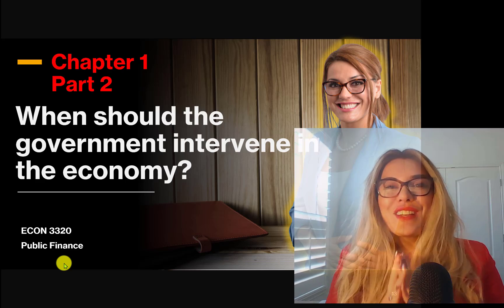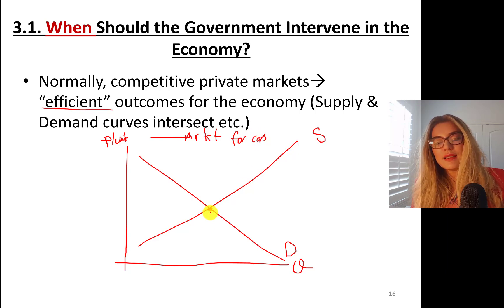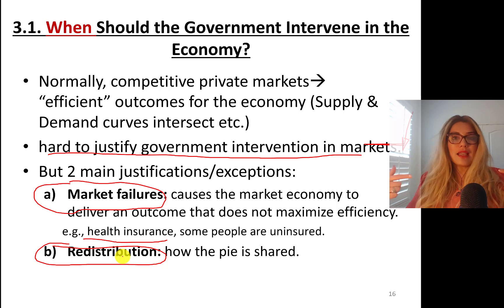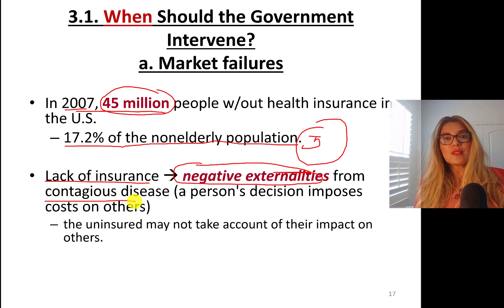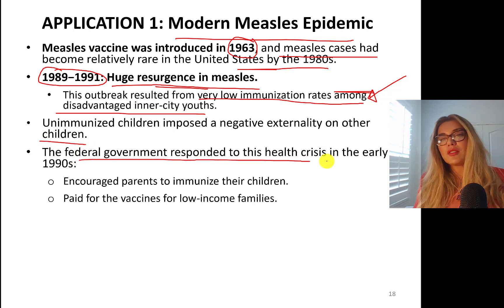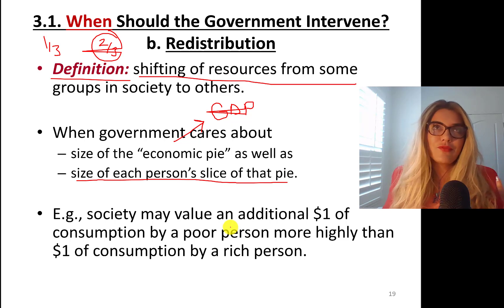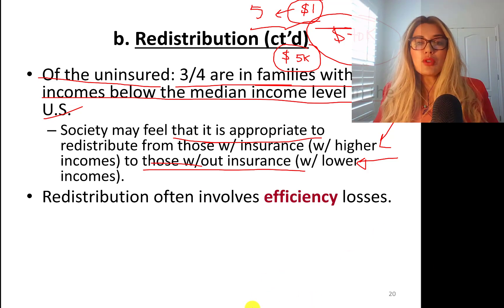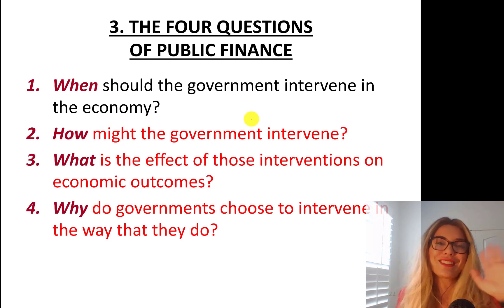When should the government intervene in the economy? - Chapter 1 Part 2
When should the government intervene in the economy?